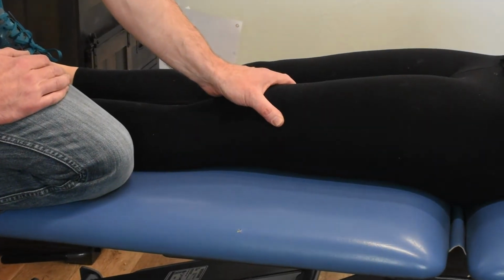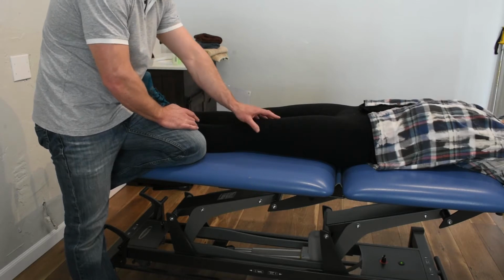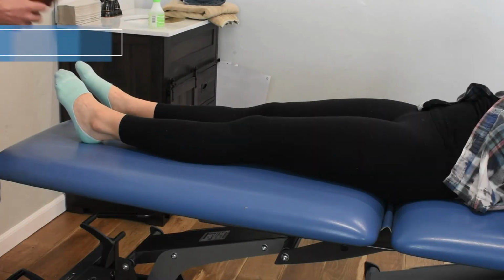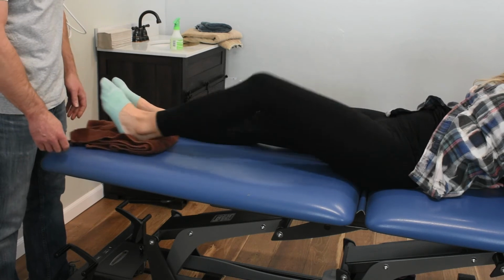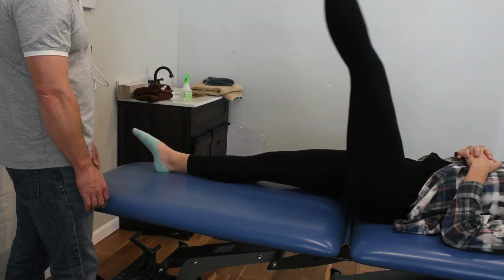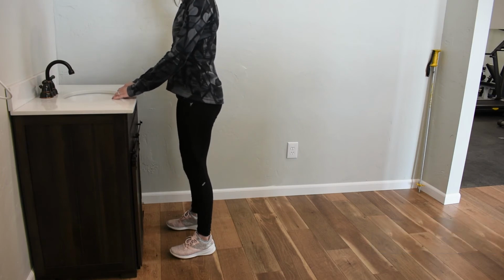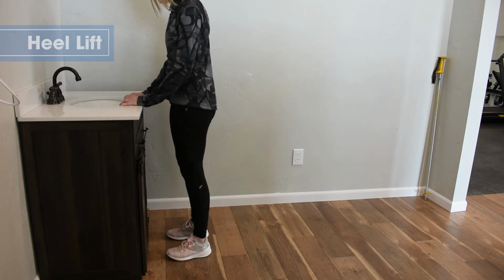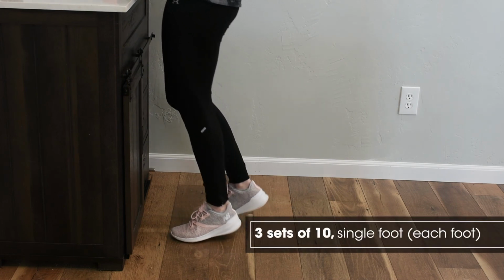Post-Op Hip Program